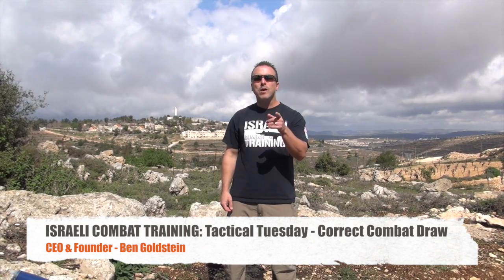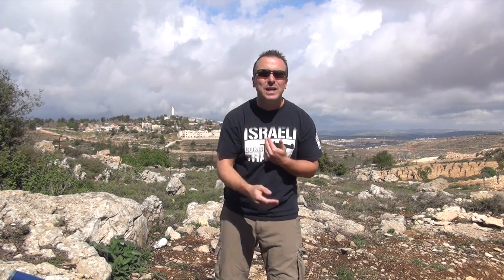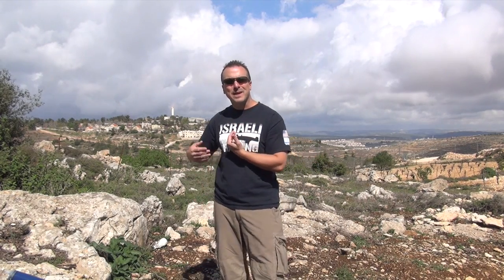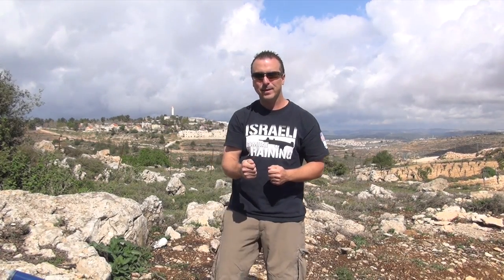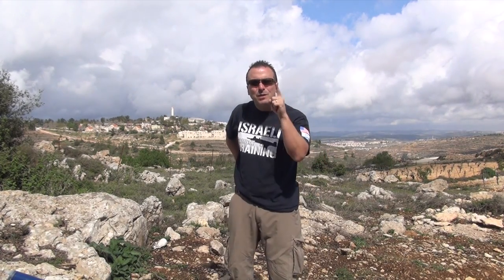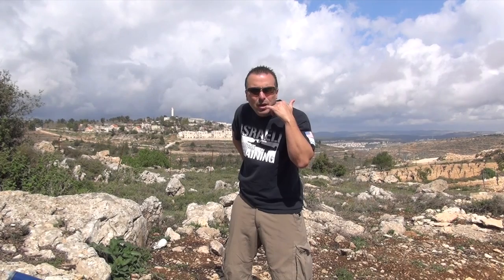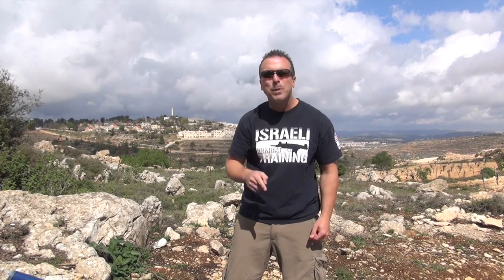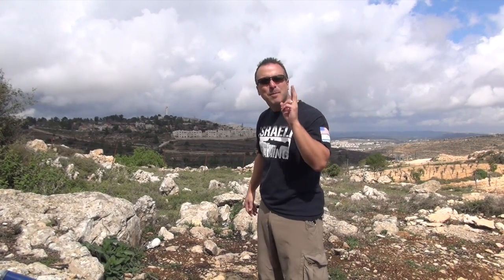Tactical Tuesday Episode 2 - Combat Draw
Israeli Combat Training's CEO and Founder, Ben Goldstein, teaches us proper Combat Draw techniques.